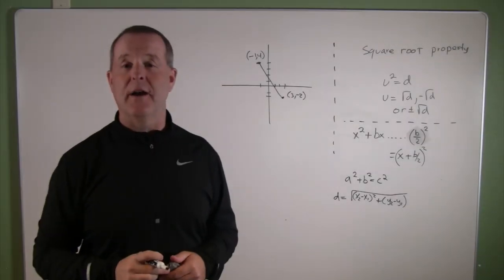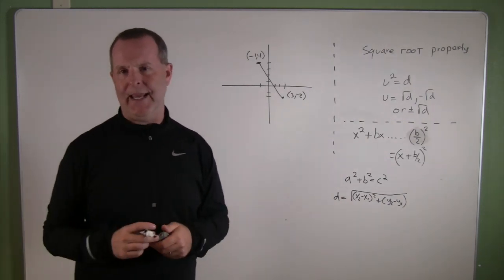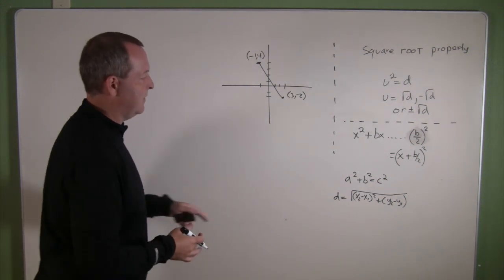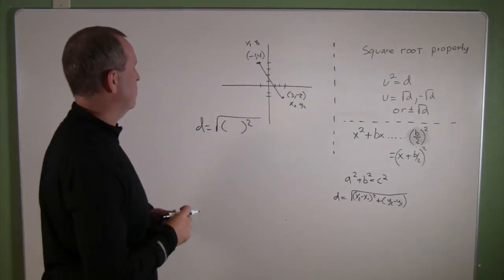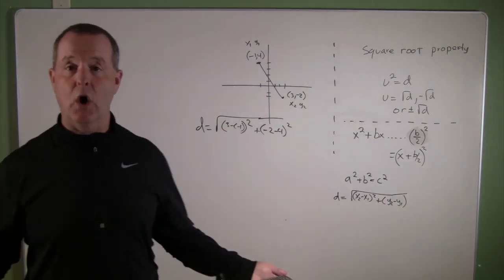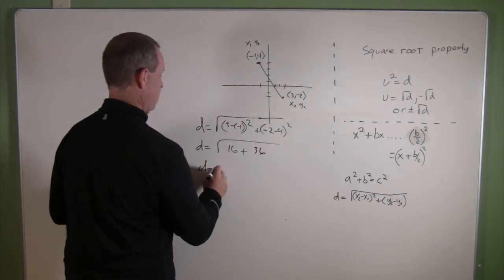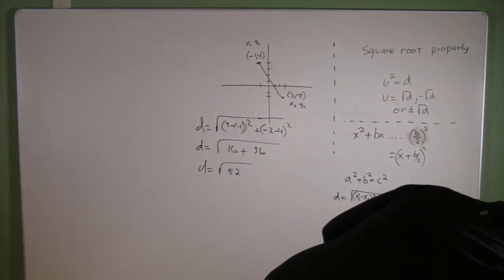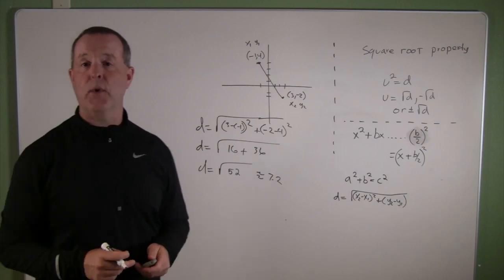Using the Distance Formula